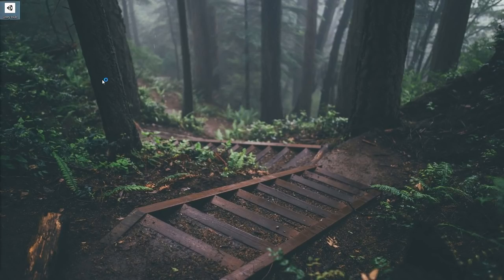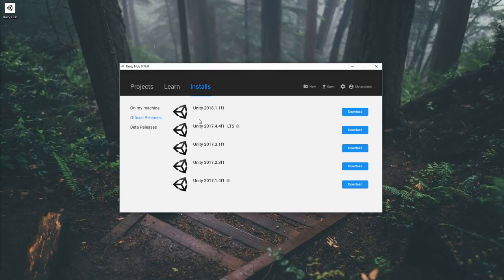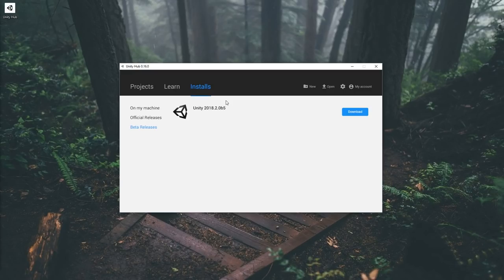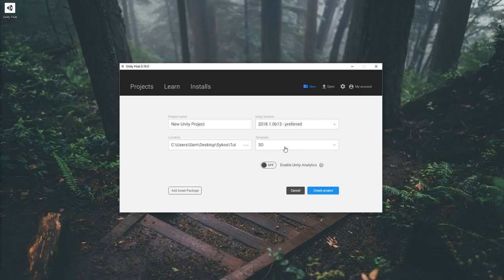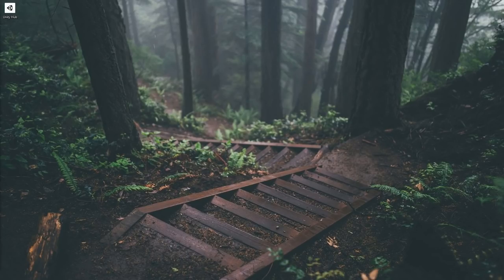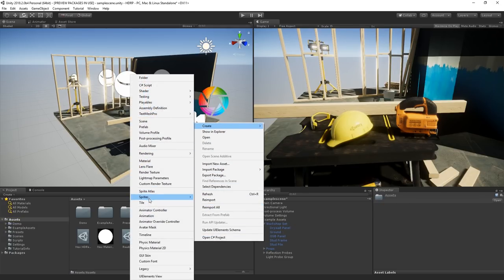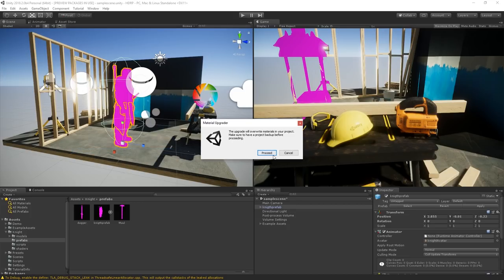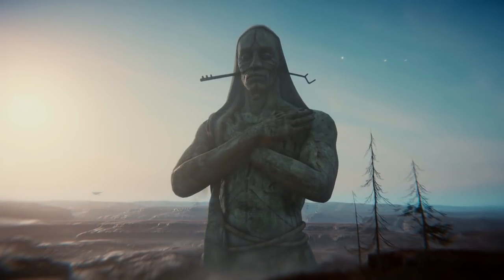HIGH DEFINITION SRP in Unity 2018 | Beginner's Guide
Let's see how the HDRP in Unity 2018 works, and how you can use it in your games to get better Graphics!

Do you want to see more content like this?